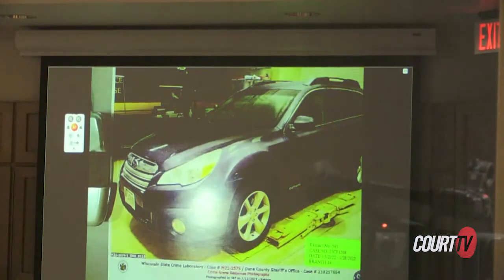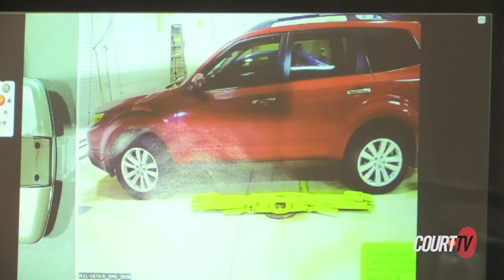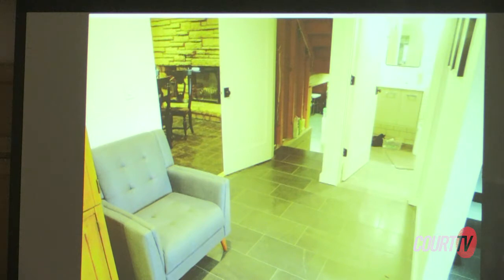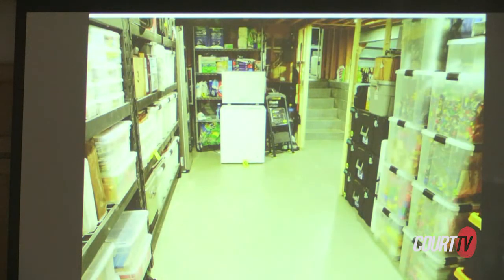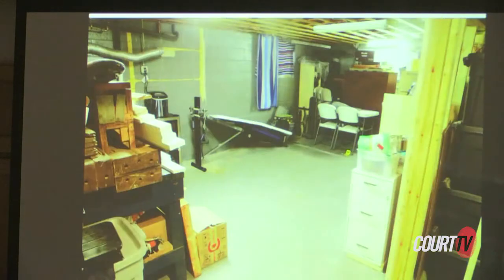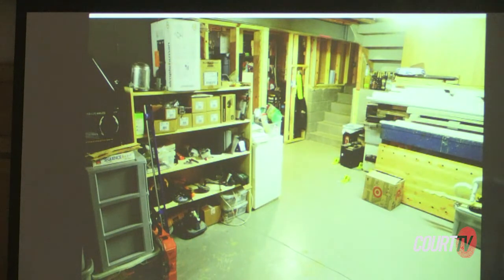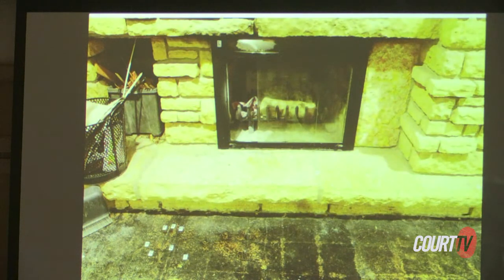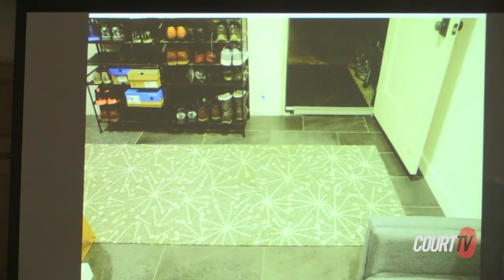Parents Dismembered (2022) | Forensic Scientist - WI v. Halderson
29 - WI v. HALDERSON (2022) | Forensic scientist Nick Stahlkey takes the stand.

23-year-old Eagle Scout ChandlerHalderson is accused of murdering and dismembering his parents in July 2021. Chandler reported his parents missing on July 7, telling authorities they never returned after spending the 4th of July weekend with another couple. In the days that followed, parts of Bart and Krista Haldersons' dismembered bodies were located not far from their family home. Prosecutors claim Chandler killed his parents after his father discovered he was lying about attending college and having a job.

COURT TV IS BACK! 24/7 LIVE gavel-to-gavel coverage, in-depth legal reporting, and expert analysis of the nation’s most important and compelling trials.